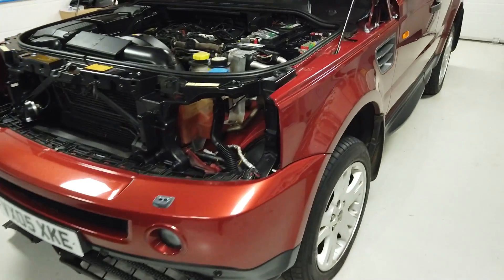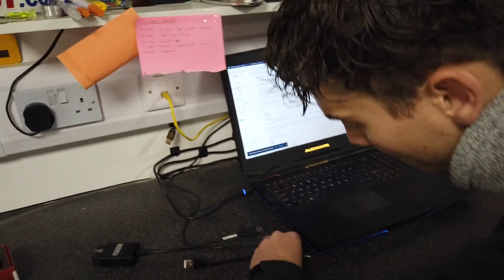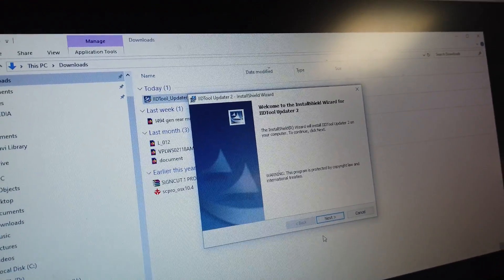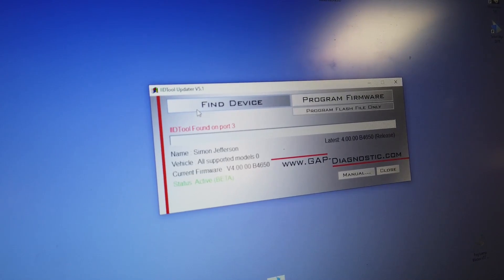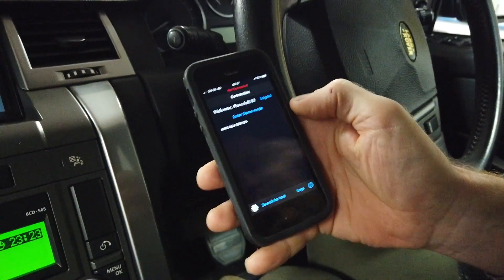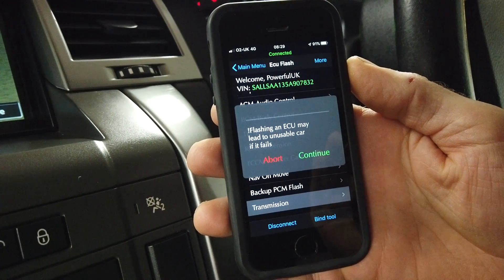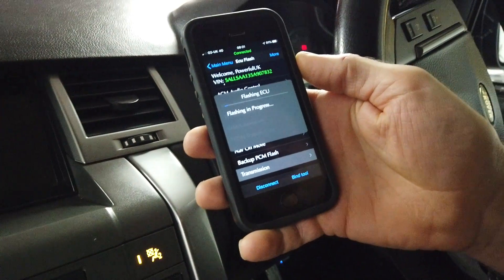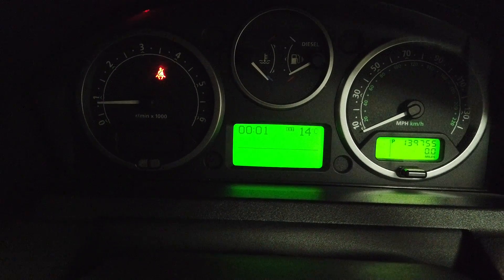We fixed it !! Range Rover Sport L320 replacement gearbox re-coded using GAP IID Tool !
In this video we fix our Range Rover Sport project car gearbox fault using the IID Tool. The car had a replacement gearbox fitted but the car could not communicate with the gearbox (U3000 error ). The gearbox needs to be re-programmed with the cars chassis number. This is possible using the IID Tool from GAP Diagnostics.

Also for Range Rover Accessories